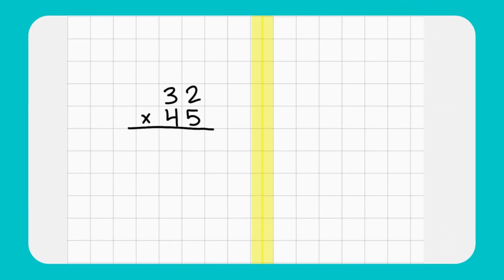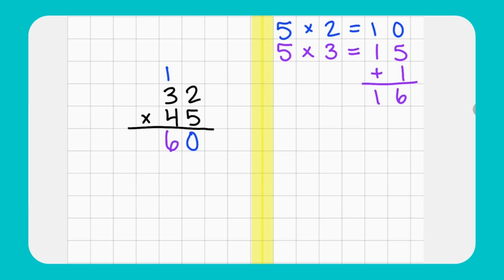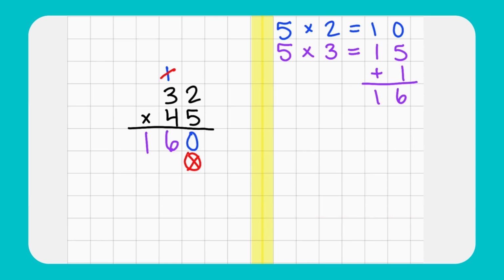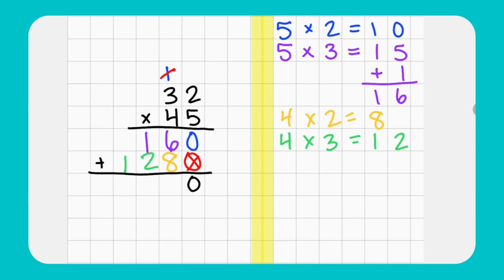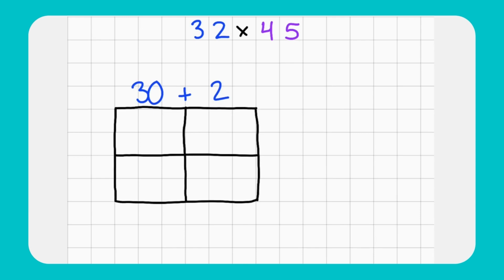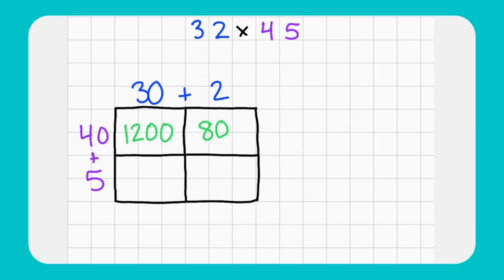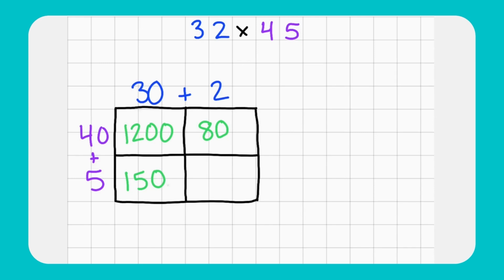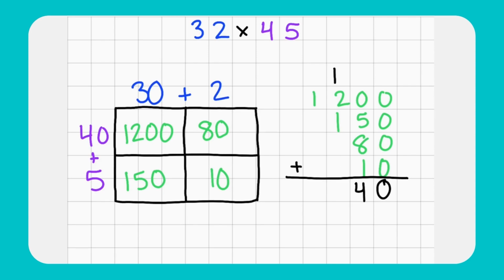Area Model & Algorithm - 2 by 2 Multiplication - 32 x 45 - How to Multiply Two Digit Numbers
Practice multiplying two 2-digit numbers together. In this video I work through the problem 32 x 45 using both the standard algorithm and the area model.  Write the problem down on your notebook, graph paper, or whiteboard to practice the steps along with me!  Follow along as I show you step-by-step how to complete this 2 digit by 2 digit problem using two different methods. Another way to practice is to write the problem down and try to solve it first, then watch the rest of the video to check your answer!

The standard algorithm is the most common method taught in schools for solving multiplication problems, and the area model (sometimes called box model) is a frequently taught method in states using the Common Core State Standards. This video covers CCSS 4.NBT.5 and 5.NBT.5.

Expo Markers
Dry Erase Pockets
Graph Paper (half-inch squares)
Ticonderoga Pencils
Ticonderoga Pencils Neon Colors
Addition & Subtraction Flash Cards
Multiplication & Division Flash Cards